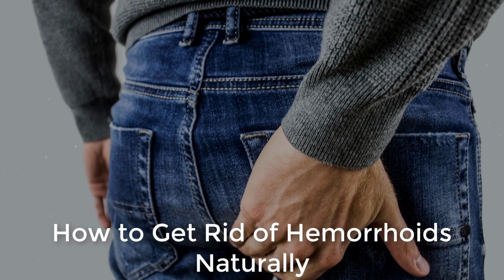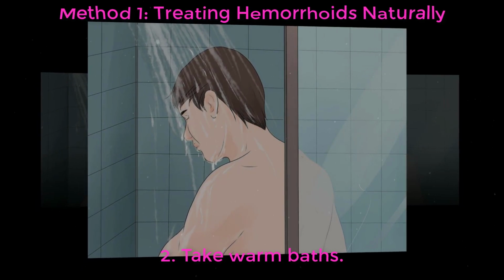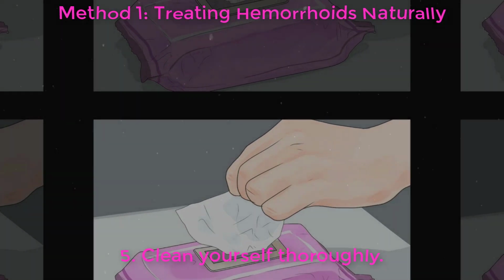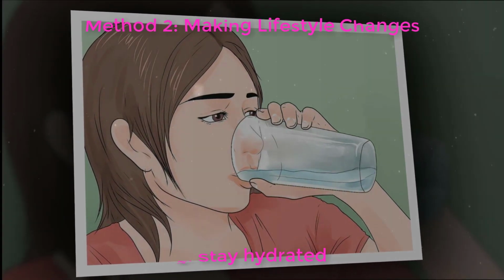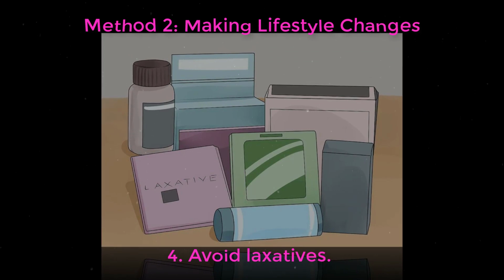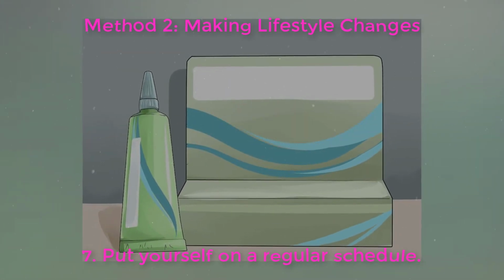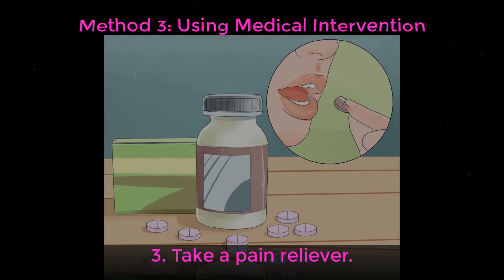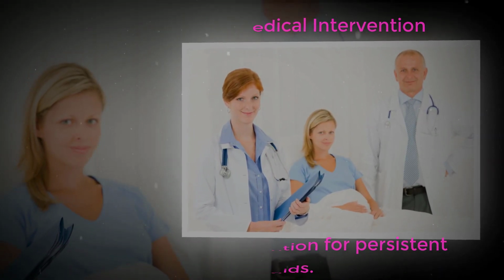How to Get Rid of Hemorrhoids Naturally, Forever In Just 48 Hours|Health Solution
How to Get Rid of Hemorrhoids Naturally
Hemorrhoids are enlarged veins that can be found either externally or internally around the anus. They are caused by increased pressure on the pelvic and rectal veins and are related to constipation, diarrhea and straining to pass a stool. The most common symptom is bleeding during a bowel movement—you may notice blood on the toilet paper or in the toilet bowl. Hemorrhoids can also be itchy and painful. Hemorrhoids are most often caused by straining during a bowel movement. They can also be caused by obesity, lifting heavy objects, and by pregnancy. In pregnancy, hemorrhoids are due to the extra strain from carrying a baby and the resulting extra pressure on the veins of the lower abdomen.